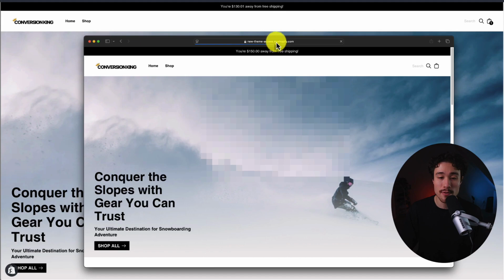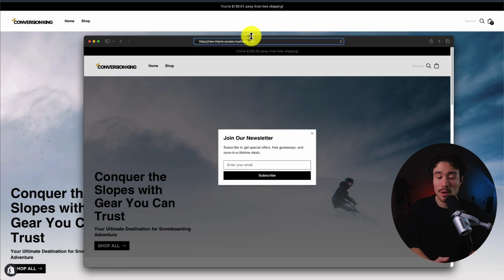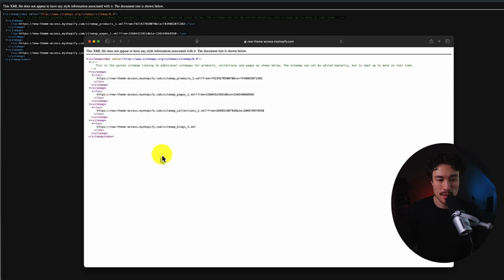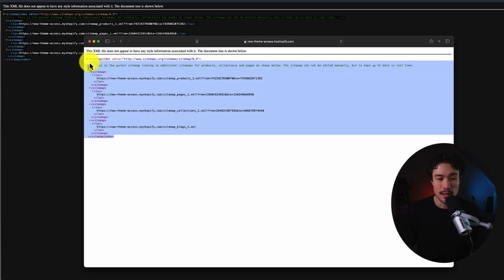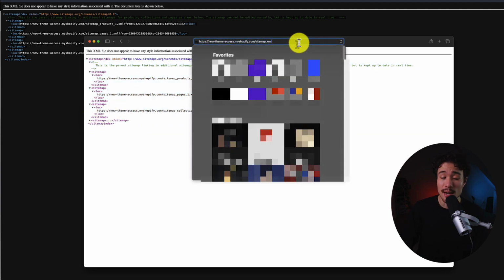Shopify Dawn Sitemap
COPYWRITING ROBOT
In this video, we’ll dive into how to set up and optimize the Shopify Dawn sitemap for your store. A well-structured sitemap is crucial for improving your site’s SEO and helping search engines index your pages more effectively. Whether you’re using the Dawn theme for the first time or looking to enhance your store’s SEO, this guide will walk you through the process.

We’ll cover:
 • How the Shopify Dawn sitemap works
 • Steps to ensure your sitemap is set up correctly
 • How to submit your sitemap to Google Search Console for better indexing
 • Tips for troubleshooting common sitemap issues

Watch now to learn how a properly configured sitemap can boost your Shopify store’s visibility and SEO performance.